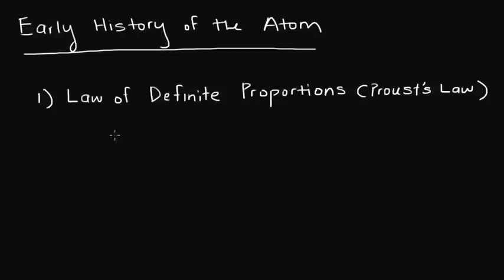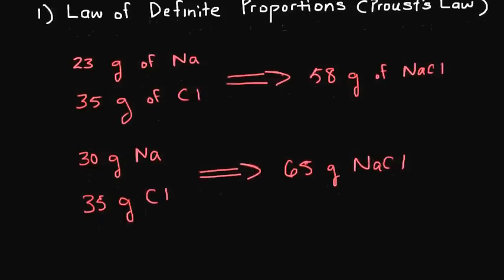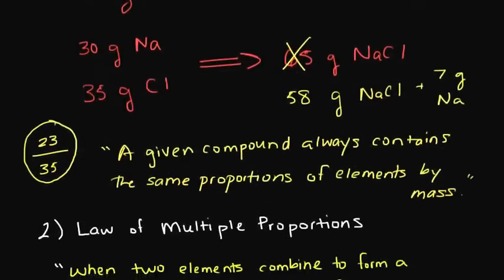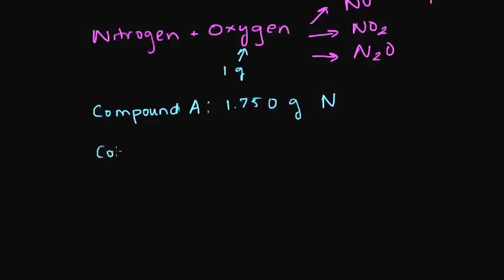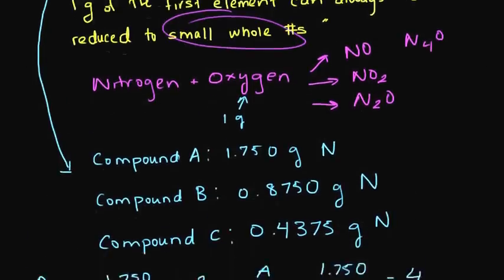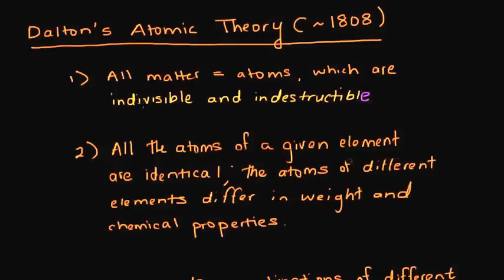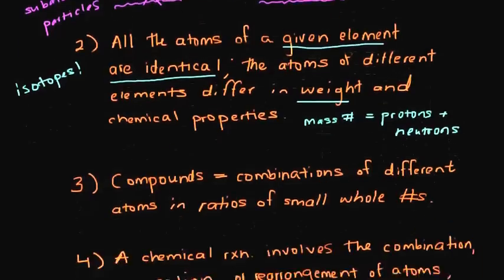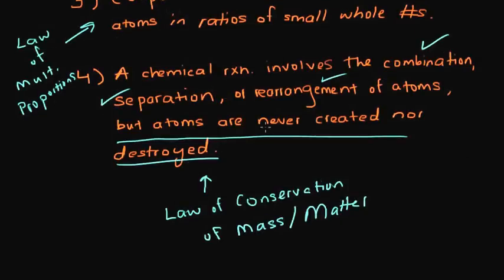Early History of the Atom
A brief description of the Law of Definite Proportions and the Law of Multiple Proportions, culminating with a discussion of Dalton's theory of the atom (ca. 1808).